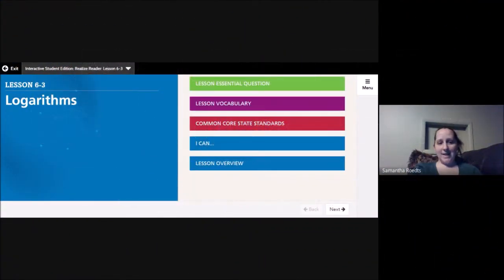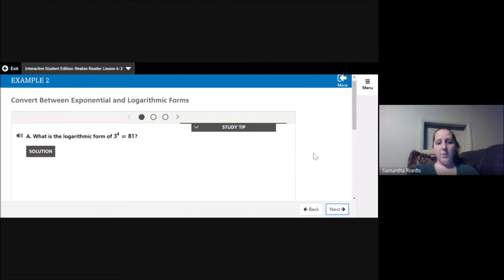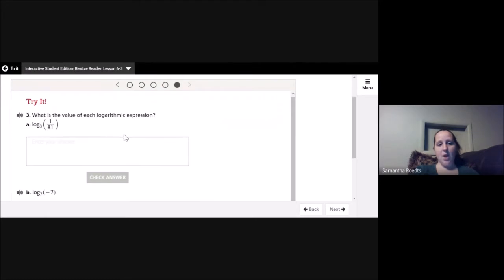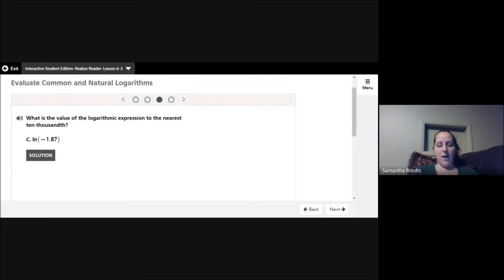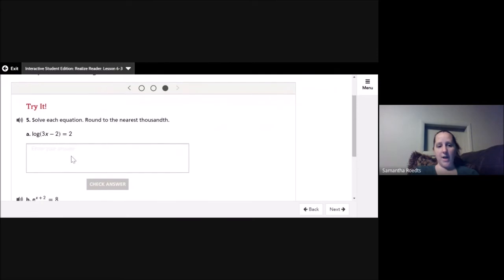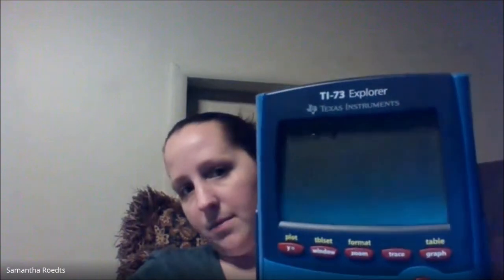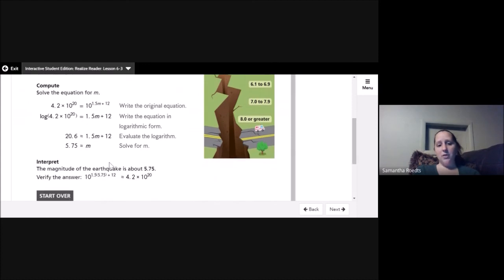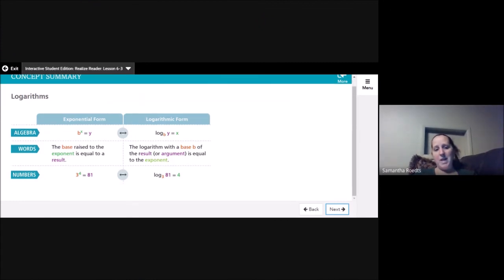Algebra II A Unit 6 Lesson 3 Logarithms